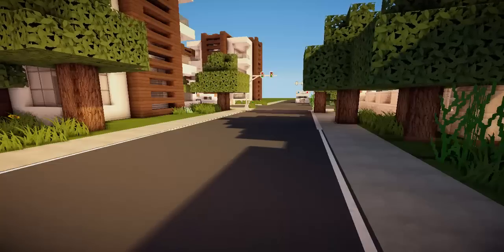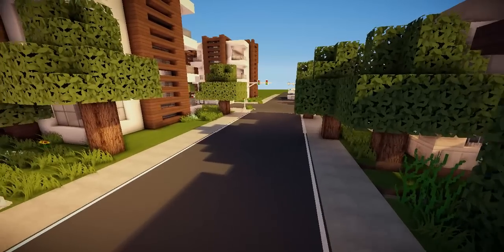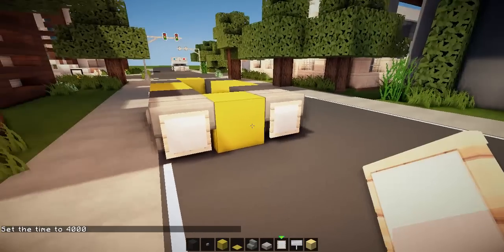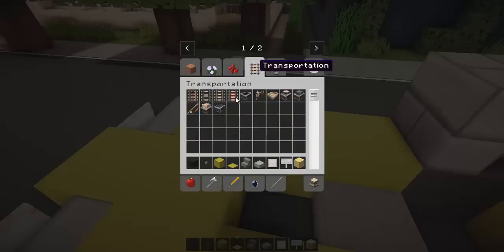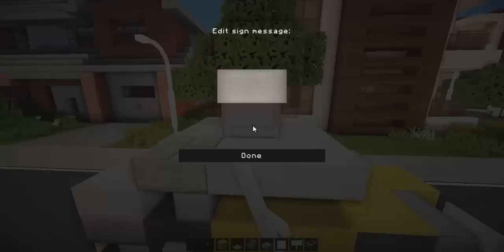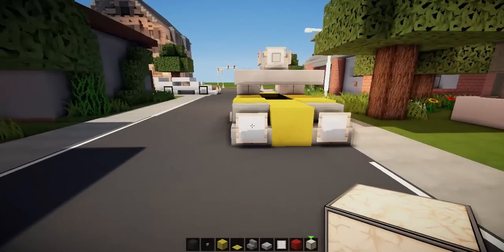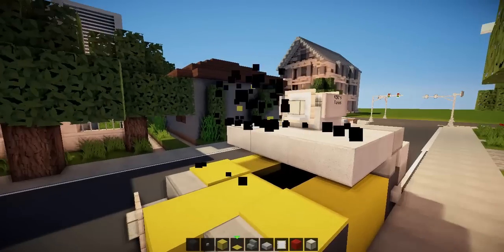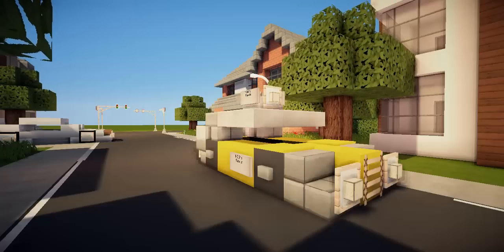Minecraft | Vehicle Tutorial | Taxi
Hellooooo viewers and welcome to another minecraft vehicle tutorial.Today I am building an awesome taxi.